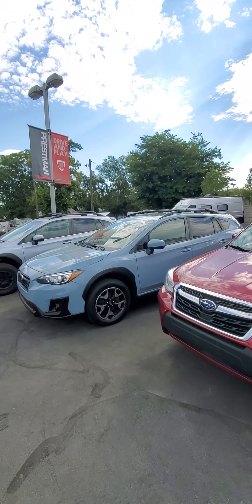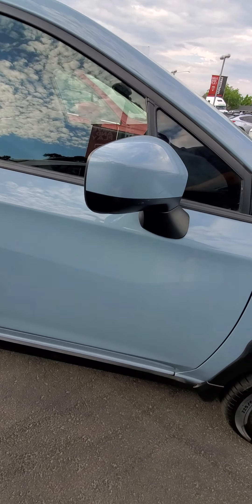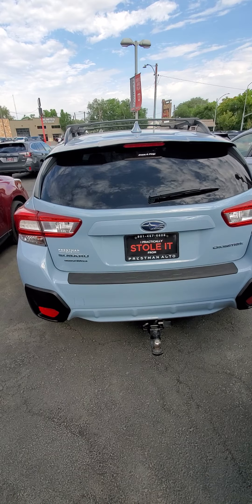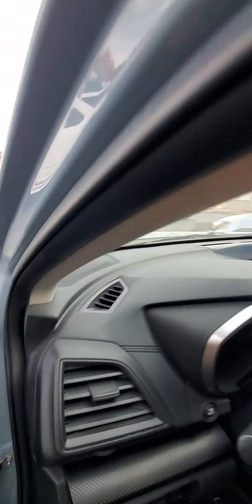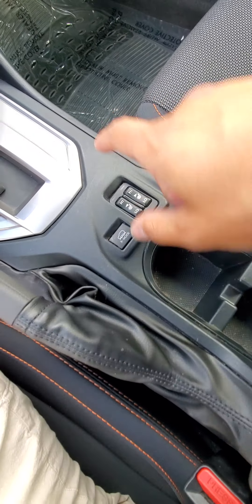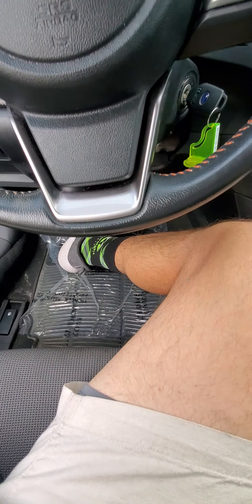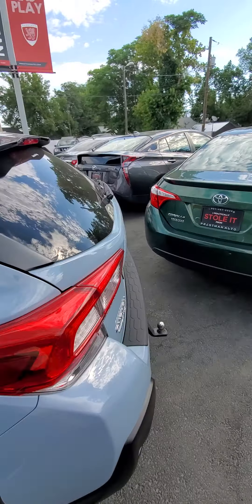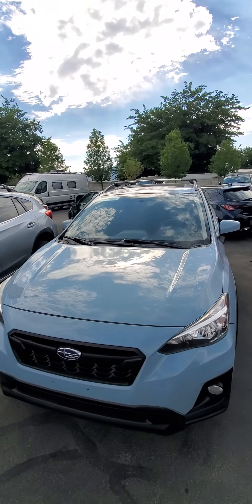crosstrek for misty!